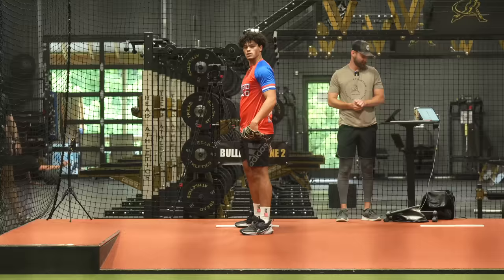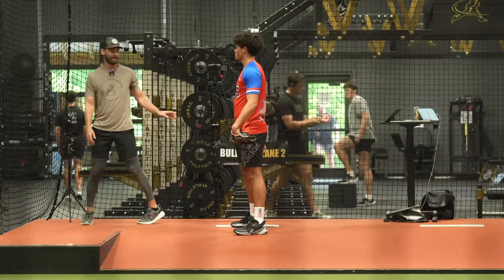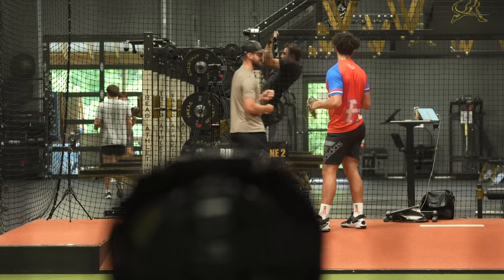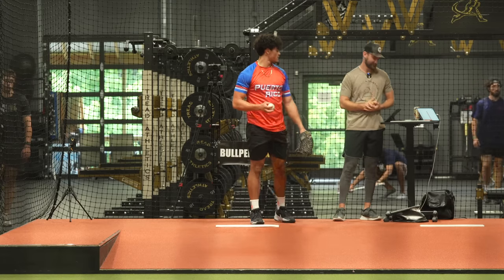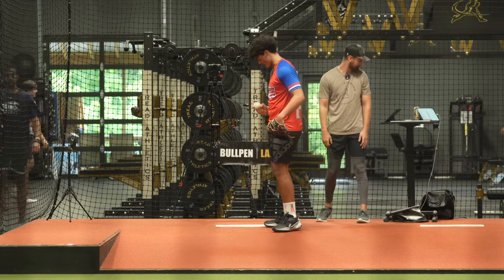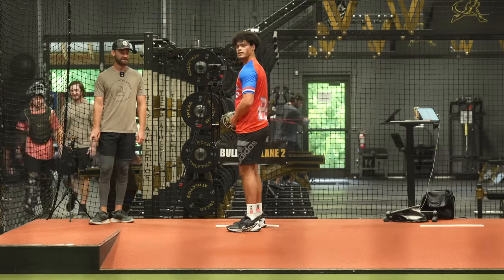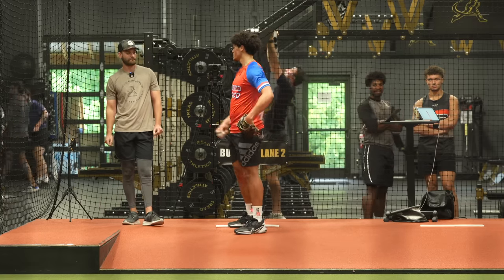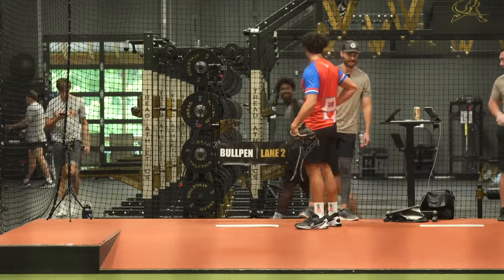These Sliders & Splitters Are Gross 🇵🇷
Tread Athlete Ryan Velazquez throwing a bullpen with Performance Coach Hunter Townsend.
Looking for guidance in your baseball career?
We’ve had 47 draft picks, 500+ College commitments, 50+ Free Agent signs, and 10 MLB Debuts since 2017. You provide the work ethic, we’ll construct the plan with a coach to guide you step by step through the process.